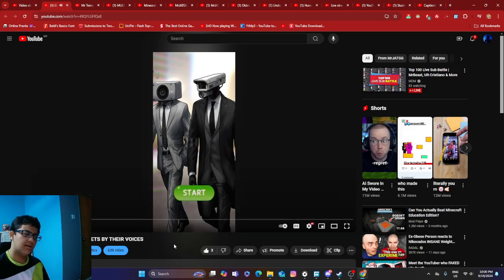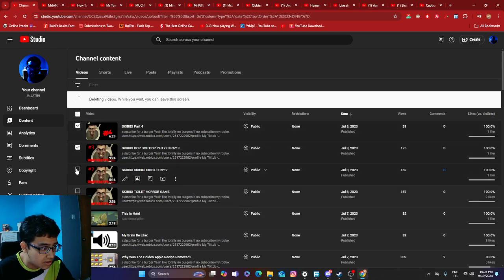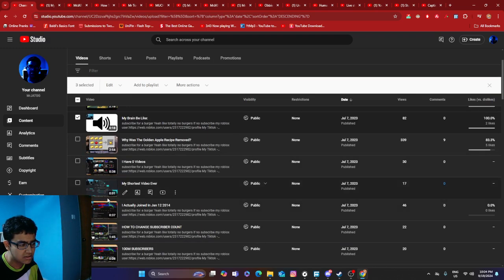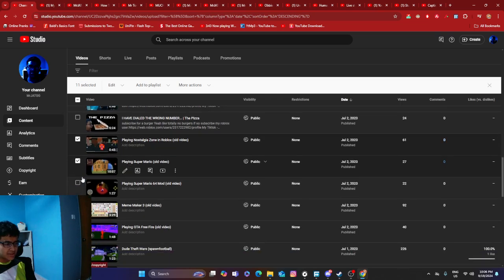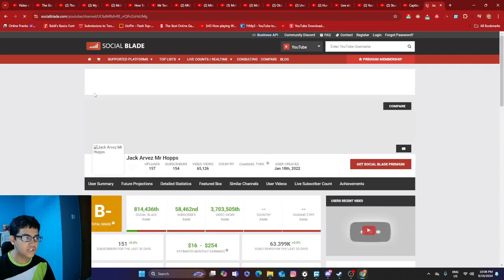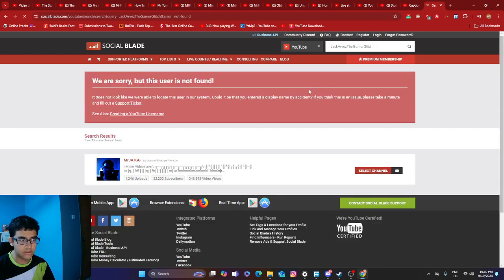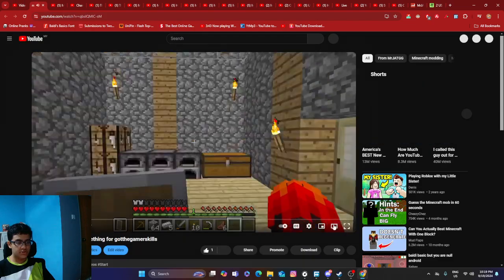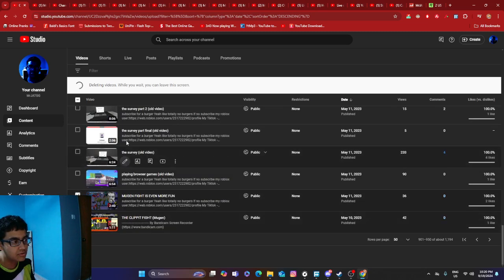Deleting Videos I DO Not Like...